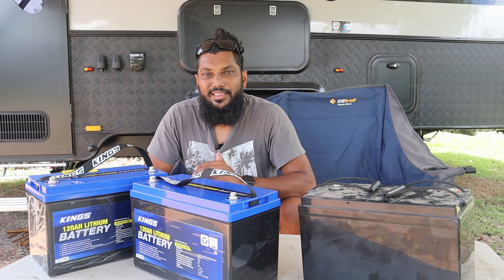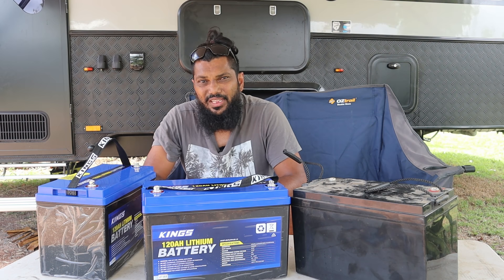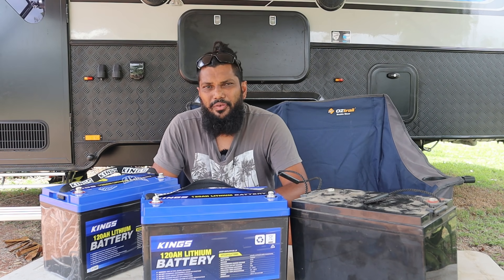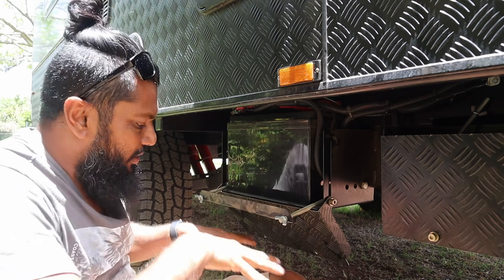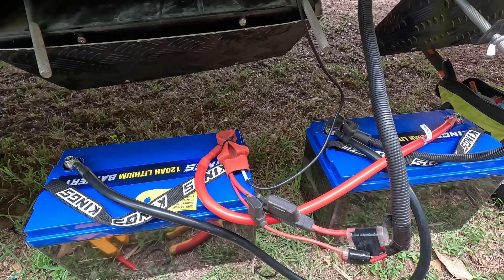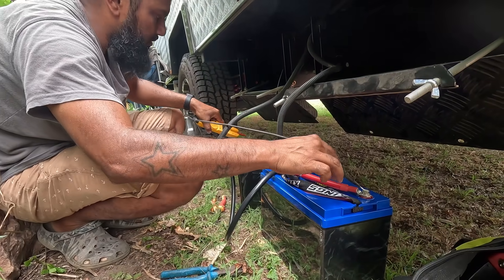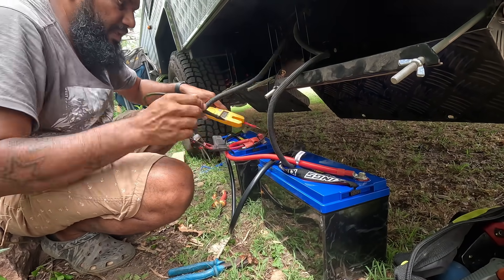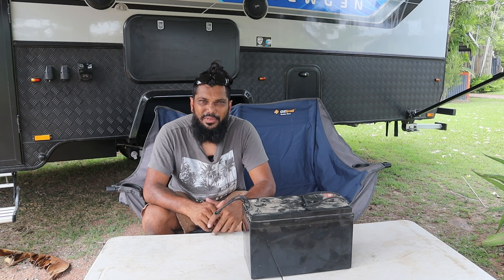AGM to Lithium upgrade EASY DIY for more off grid caravanning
Discussing Pros and Cons of Lithium Vs AGM batteries and upgrading our Newgen caravan battery from 120 ah AGM to 240 ah Lithium using Kings Batteries wired in Parallel. Changing the setting on the factory fitted Projecta PM200 from AGM to Lithium (LiFePO4). Showing how to wire two batteries in parallel.
Setting up the family caravan for more off grid caravanning adventures around Australia as our family is full time living out of our caravan as we work and explore our way around the country.